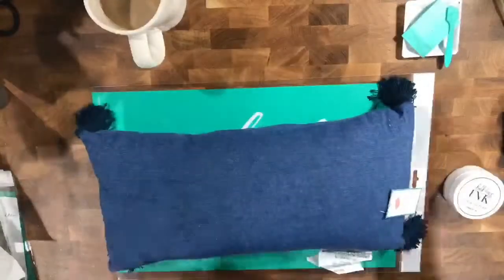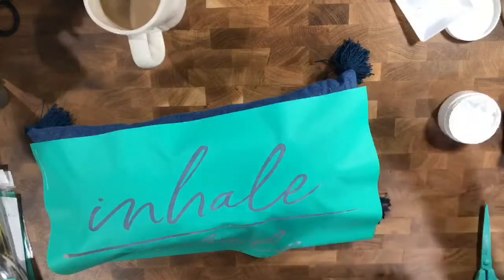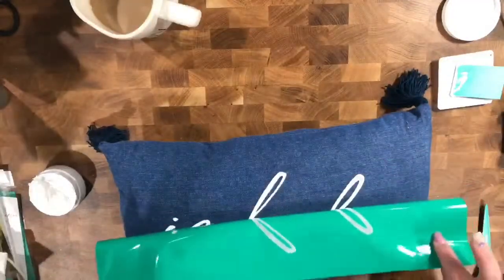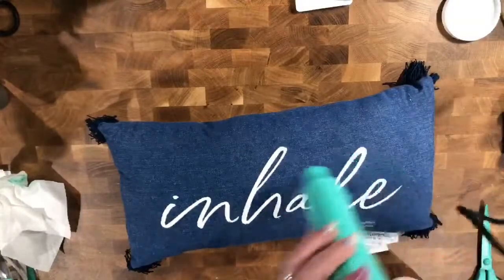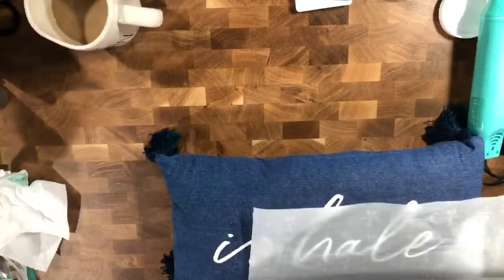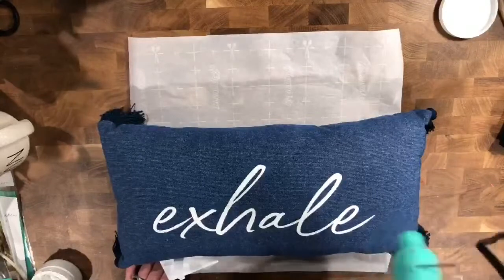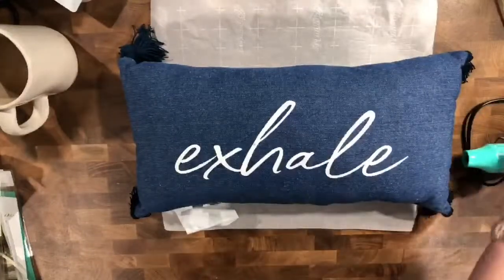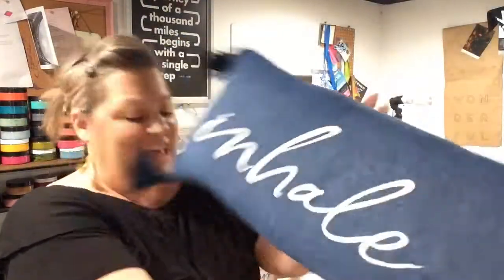Chalk Couture Inhale Exhale on Bullseyes Playground Pillow